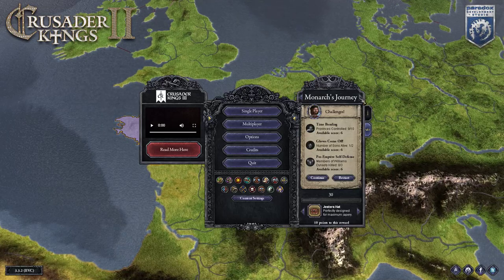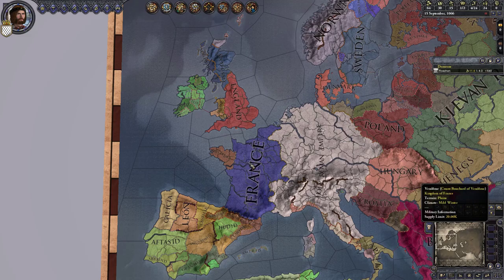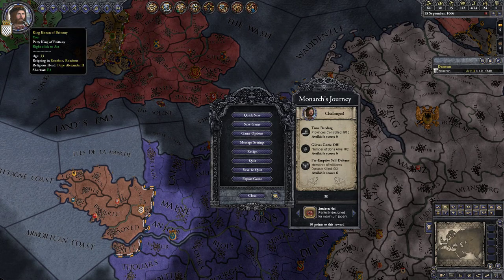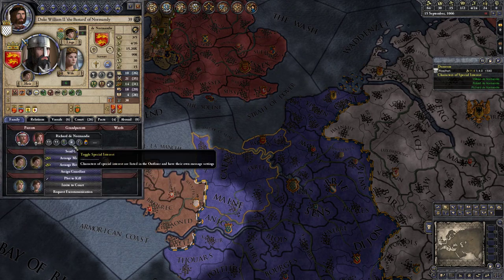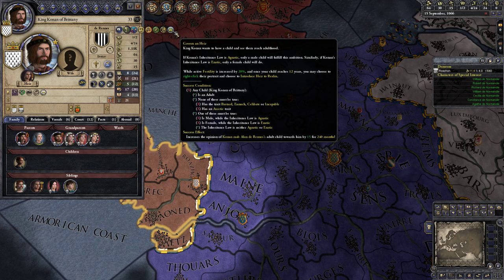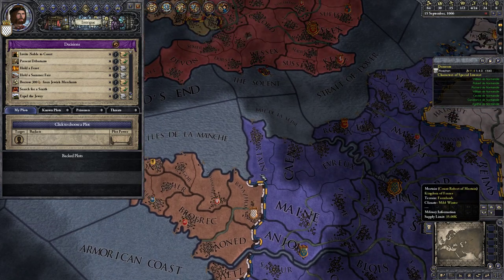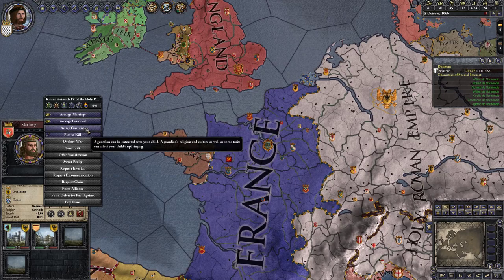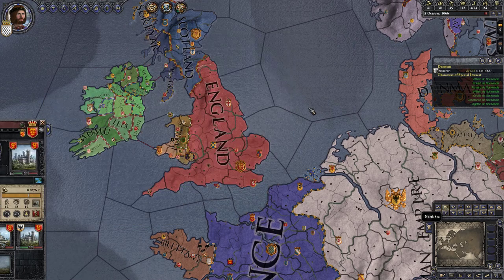Crusader Kings II - #01 King Konan of Brittany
Monarch's Journey with King Konan of Brittany